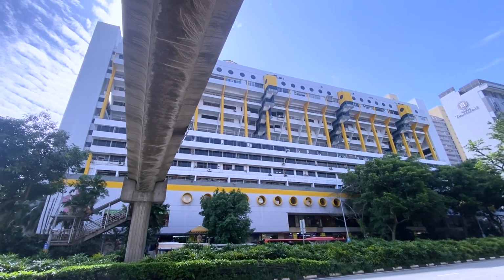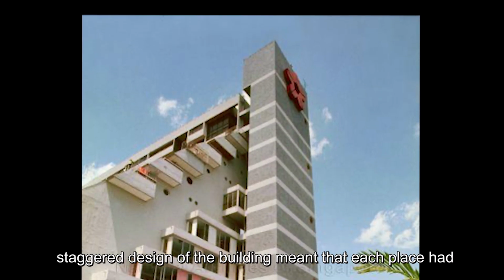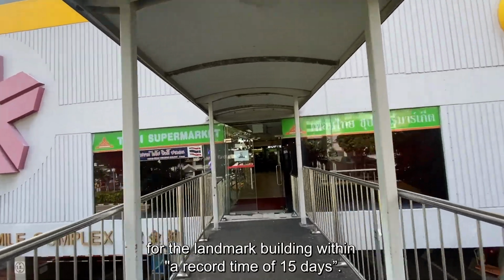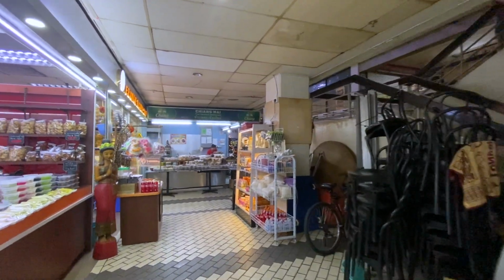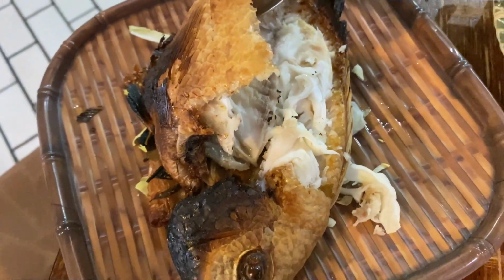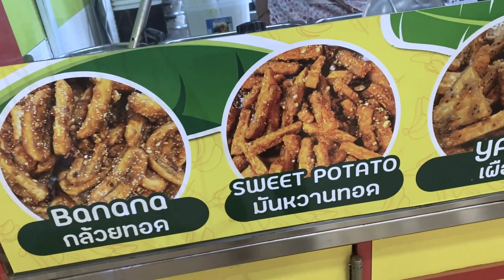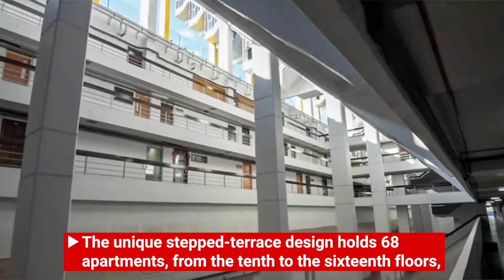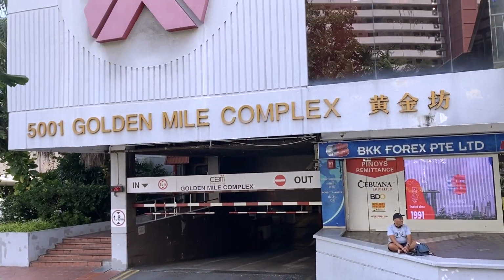Golden Mile Complex 🔶 Little Thailand 🇹🇭 of Singapore 🇸🇬 - 新加坡黄金坊 to be close down soon!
Off the beaten track I wanna take you all in this video.

In 1966, the Urban Renewal Department of the Housing and Development Board was formed to facilitate greater flexibility and autonomy in comprehensive redevelopment of Singapore's Central Area. The Golden Mile Complex development was the result of the department's first Sales of Sites programme in 1967.

The "Golden Mile" refers to the strip of land between Nicoll Highway and Beach Road. It was planned by the Singapore Government as a high-rise spine fronting Kallang Basin. The area used to be occupied by squatters and small marine industries.

This is Brutalist architecture, from French béton brut which translates into "rough concrete". Its style is very distinctive, often having exposed concrete, avoids fancy ornamentation, and usually had an emphasis on mixed use (for example, having residential and shopping facilities in one building).

Tenants of Golden Mile Complex will have to vacate the premises before the building is handed over to the developers come May 2023, following a successful en bloc sale.

Edmund Tie & Company, the real estate consultancy managing the sale, announced on Aug. 10 that a sale order has been obtained from the Strata Titles Board for the en bloc sale of Golden Mile Complex. It was obtained on Aug. 3, the announcement said.

The commercial area in the building has amassed a majority of Thai eateries, grocery stores, and bars, among other businesses.

It has become a community over time, attracting Thai folks in Singapore who either work at or frequent the shops, as well as locals who enjoy patronising the businesses there.

Over the years, these added to the character of Golden Mile Complex, christened "Little Thailand" by patrons.

With the coming redevelopment of the building, tenants and patrons alike expressed sadness at the loss of a rare communal gem.